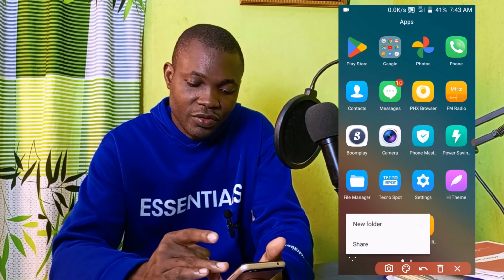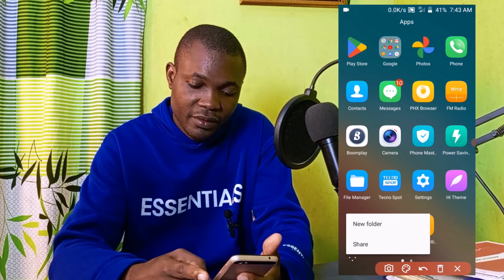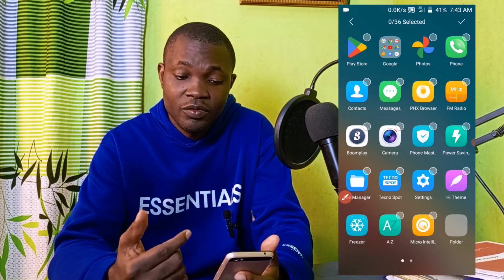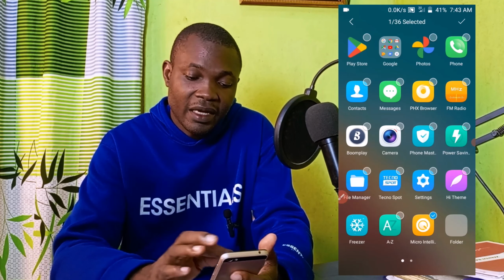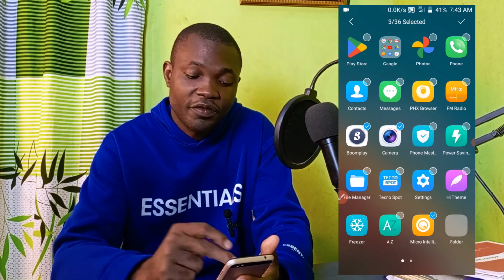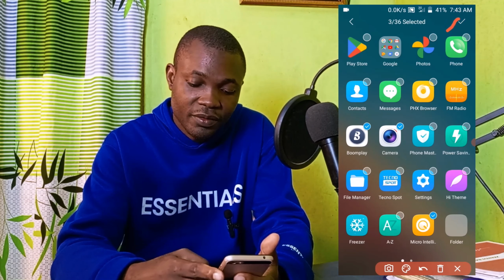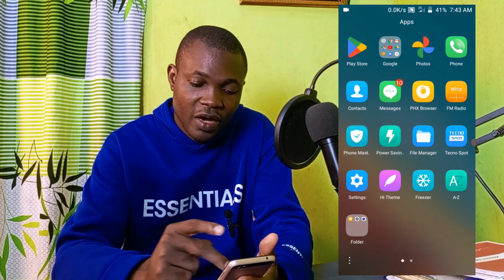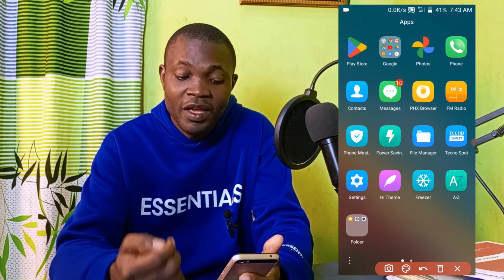How to Create Folders on Android phone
In this video, we'll show you **how to create folders on your Android phone** to keep your apps and files organized. Whether you're using a Samsung, Google Pixel, or any other Android device, these simple steps will help you declutter your home screen and app drawer.